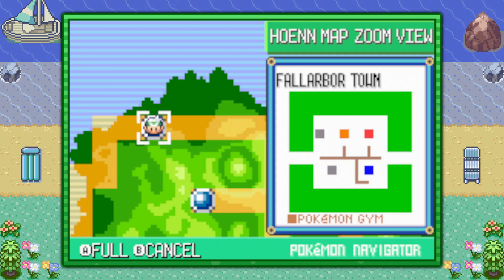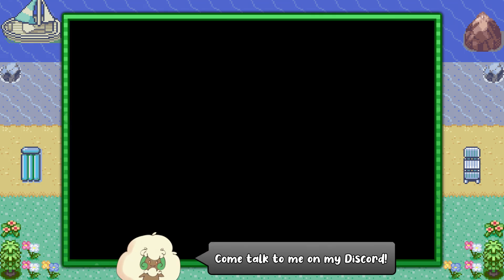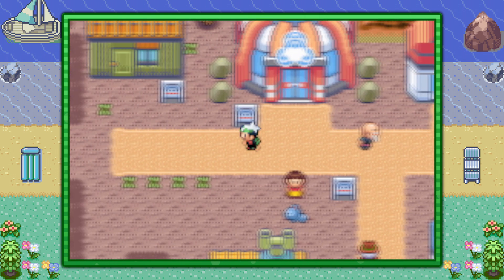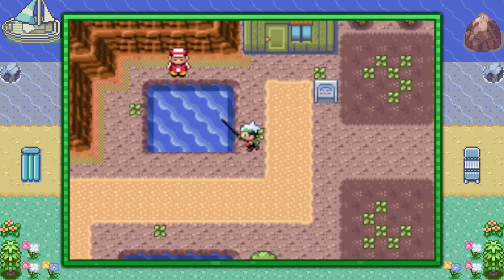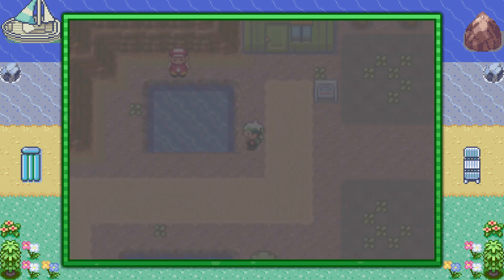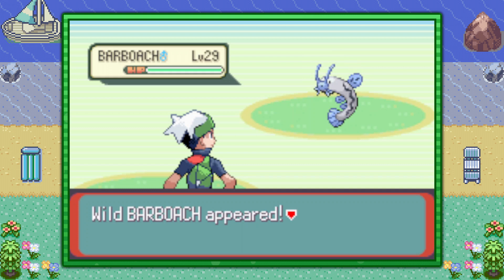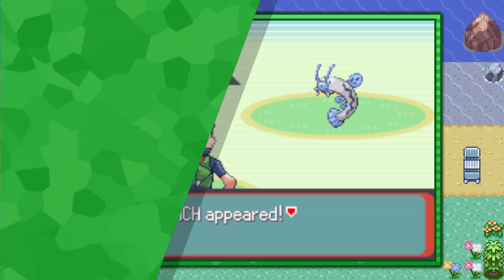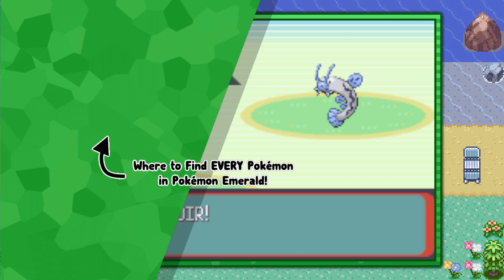How to Catch Barboach - Pokémon Emerald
This video shows where to find Barboach in Pokémon Emerald.